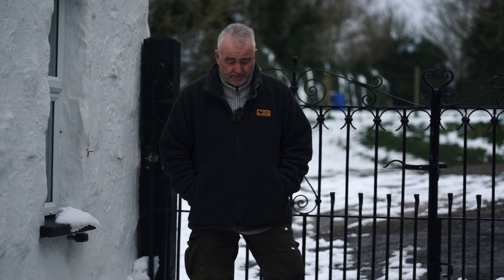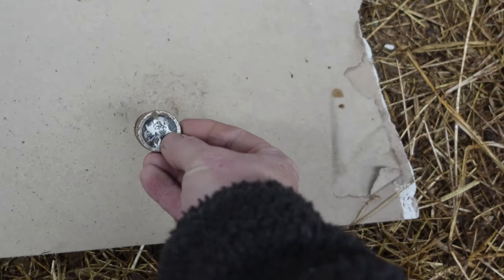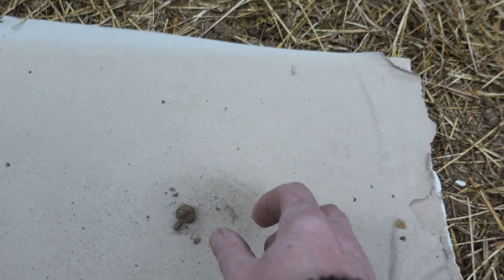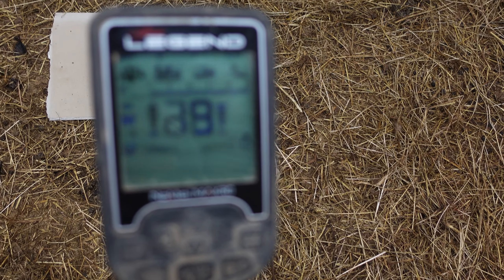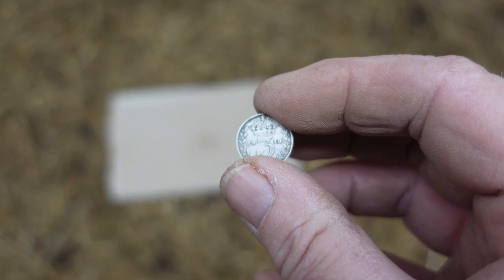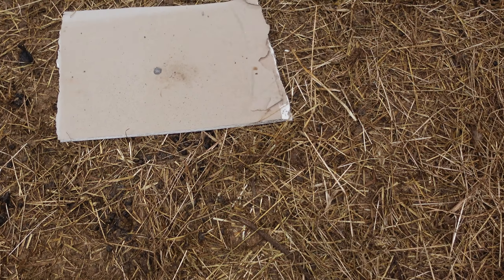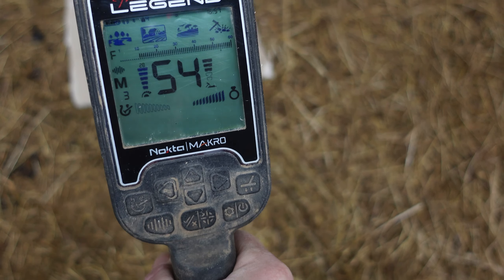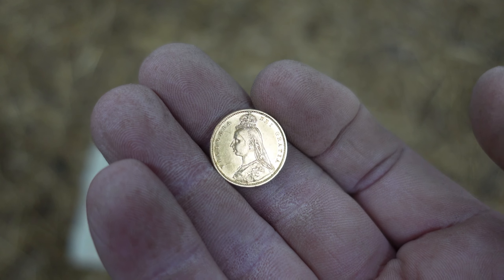Nokta Legend v1.10 update, target ID comparison, DIG IT OR LEAVE IT??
Nokta Legend v1.10 target id comparison on various coins and typical finds copper silver gold lead etc. and the usual trash thats found, hoefully this vid will give an indication of typical target IDS on the Nokta Legend.Dig it or leave it ?